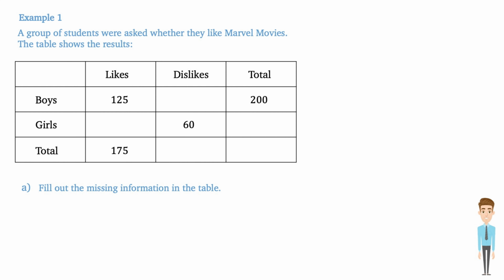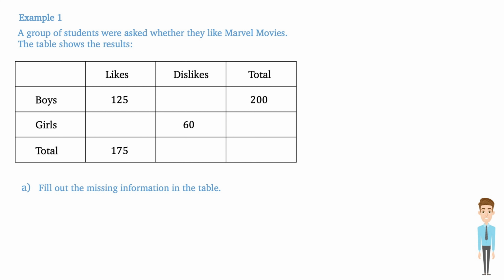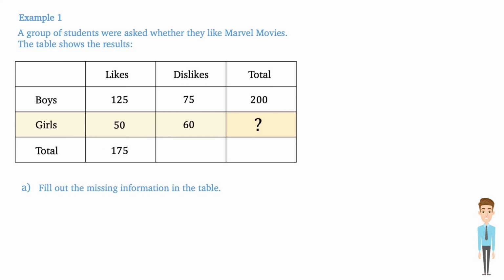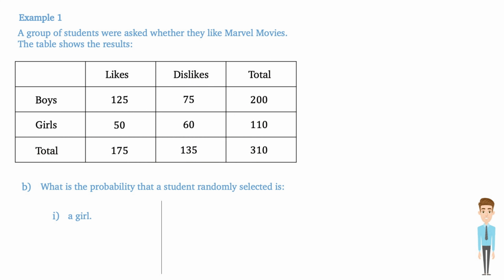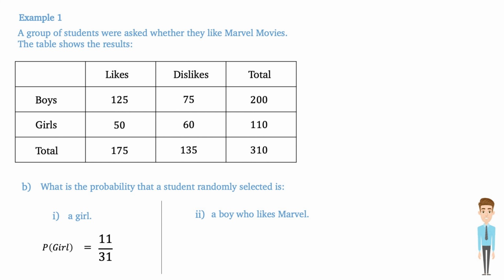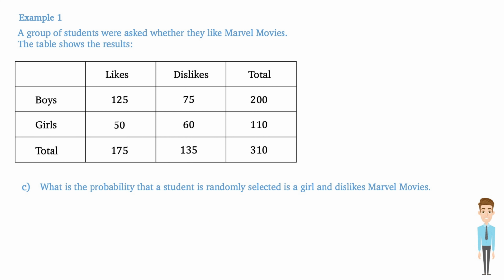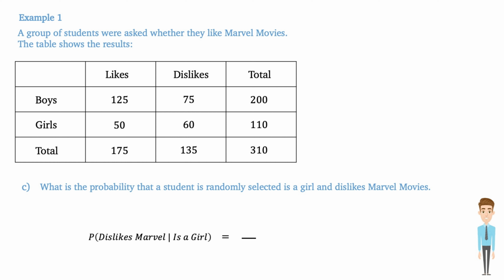Two-Way Tables | Exam Questions Solved (3 of 3)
In this video you will learn how to answer exam questions on the lesson Two Way Tables in the topic Probability.

Prior Knowledge:
Calculate Probability

Time Stamps:
0:00 - Example 1a
1:27 - Example 1b
2:26 - Example 1c